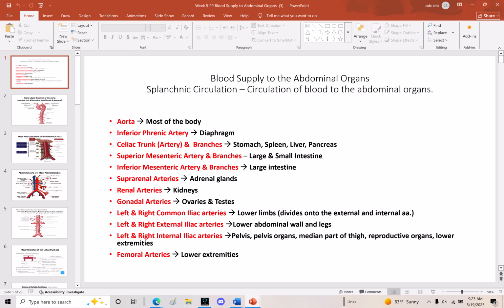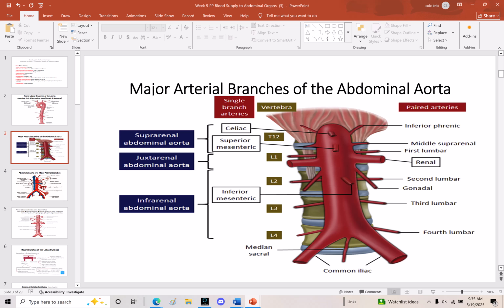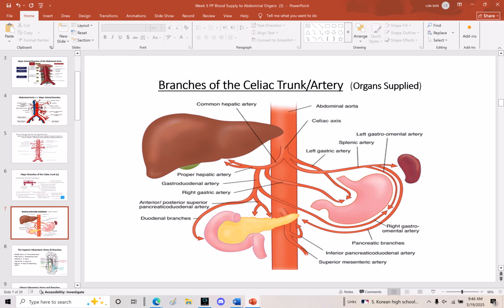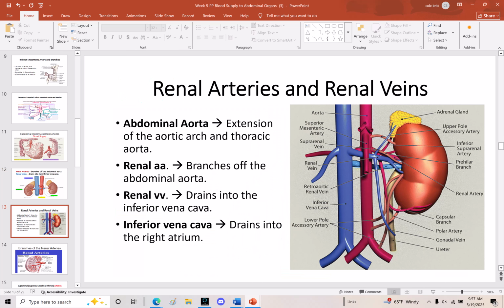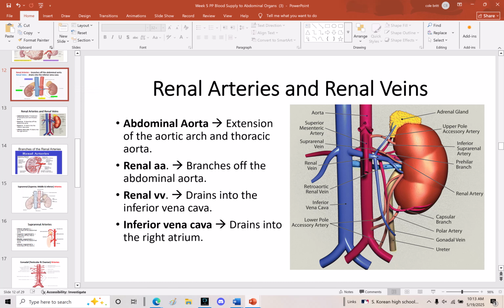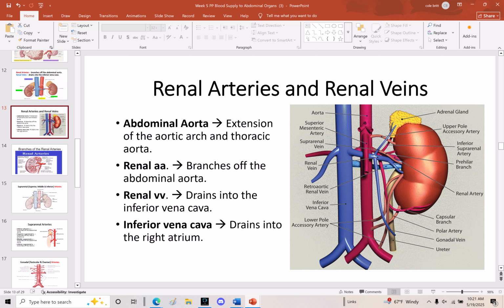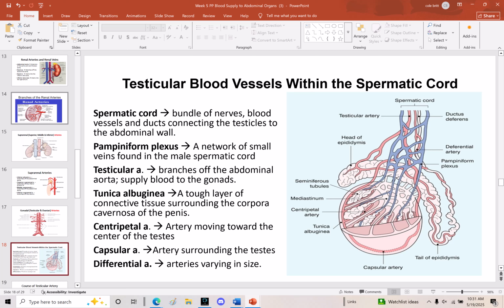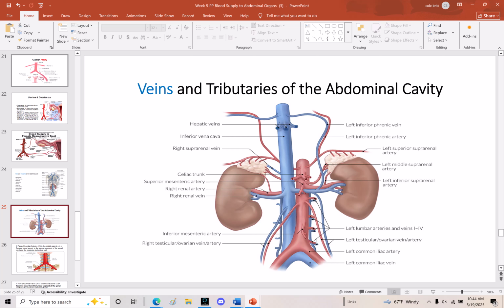abdomen and pelivic blood flow